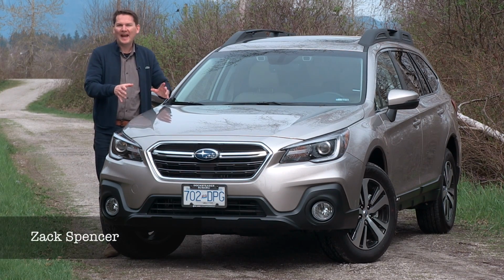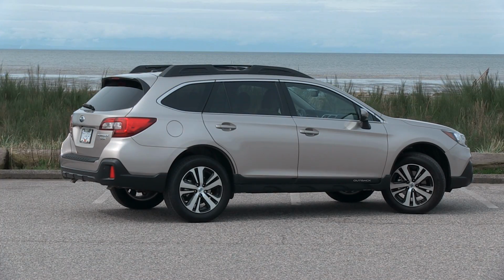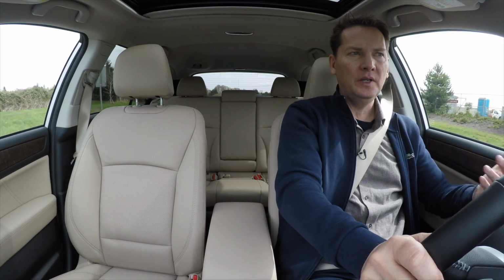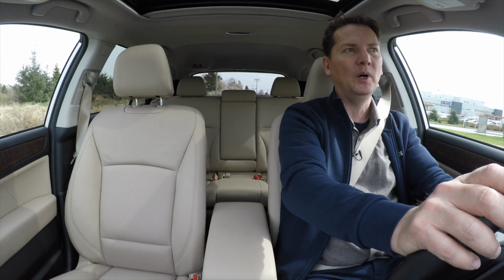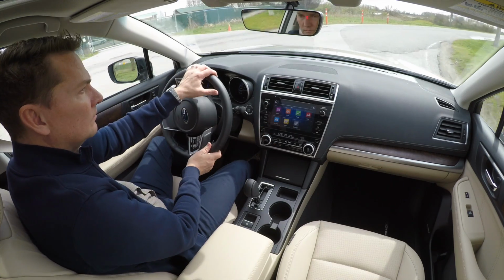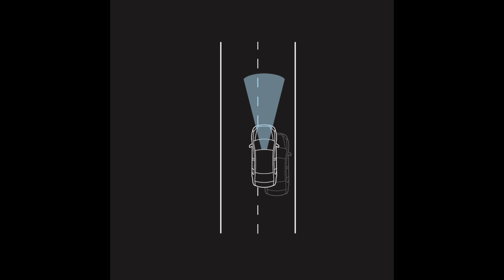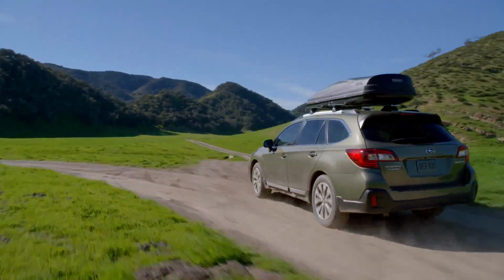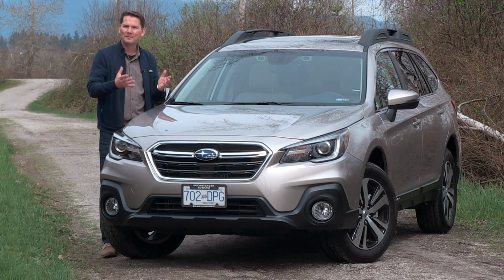Subaru Outback Review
The Subaru Outback was the original crossover vehicle, based on the Subaru Legacy wagon but with added ground clearance, lower body cladding and a more rugged attitude. The Outback became so popular since its introduction in 1994 that Subaru stopped selling the regular Legacy wagon. This 2018 Subaru Outback is a 5-passenger alternative to buying a mid-sized SUV. It has the car like handling with AWD and two available engines. Sold with a base 2.5L 4-cylinder or a 3.6L 6-cylinder. The main reasons people are attracted to the Outback are AWD and the EyeSight advanced safety system that Subaru is making available in all its products. Another major selling feature is the very strong resale value that this brand enjoys. The Subaru Outback crossover comes with a standard 6.5-inch stereo head unit or an optional 8-inch unit  and both come standard with Apple Car play and Android Auto. The Outback starts at $29,000 in the Canadian market and top out at roughly $42,000 for the top Limited with 6-cylinder.

Zack Spencer
Zach Spencer
Canadian Car Review
Motormouth Canada